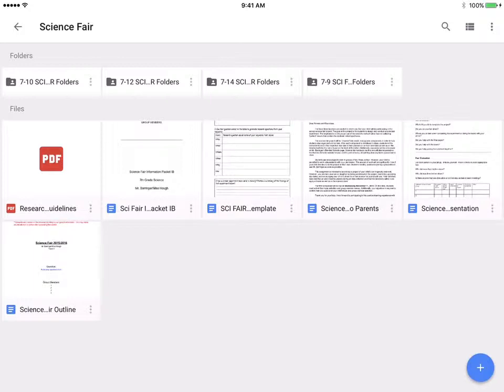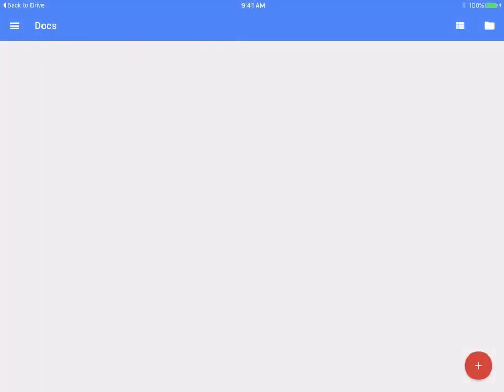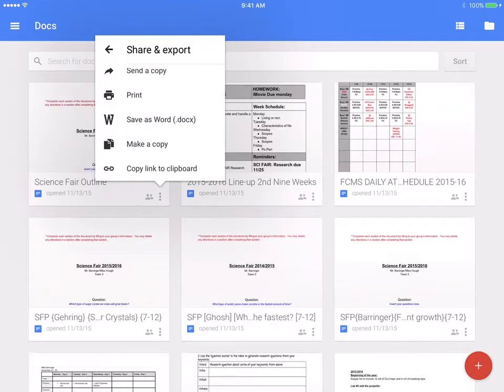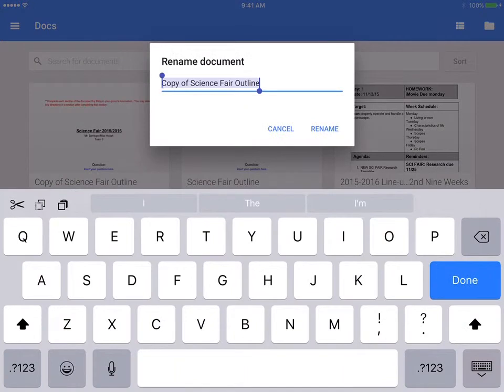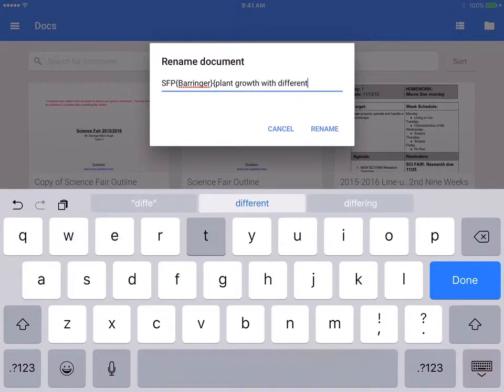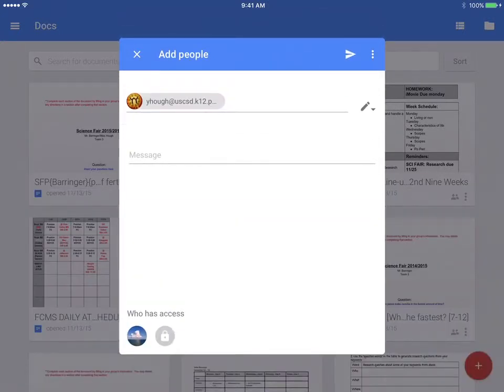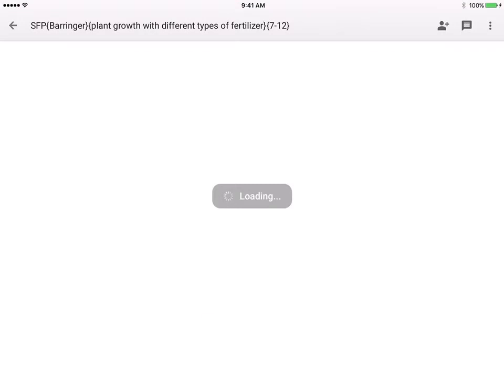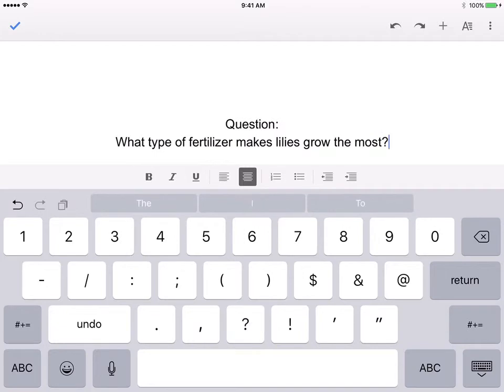SCI FAIR Outline Instructions (iPad)